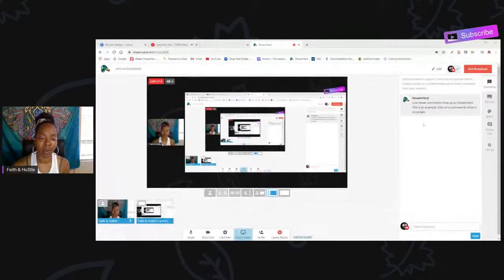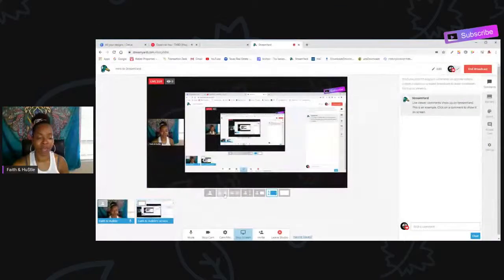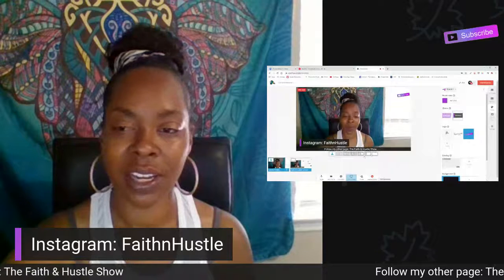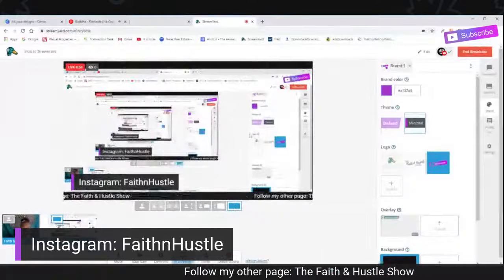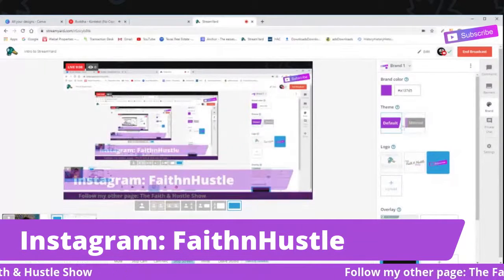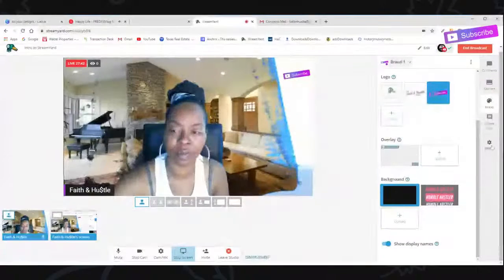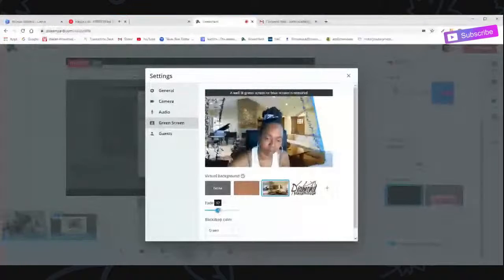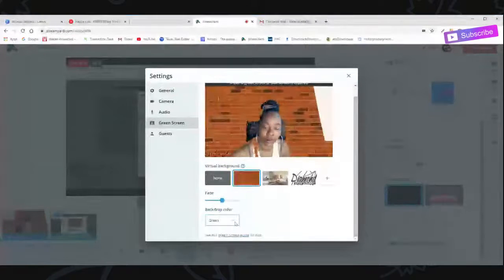StreamYard Review! Banners, Greenscreen, Guests and more